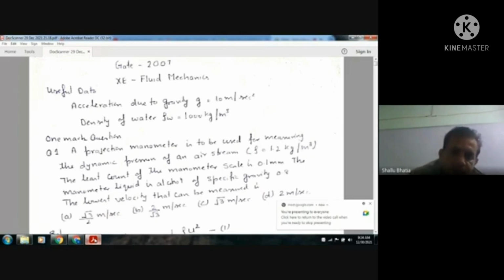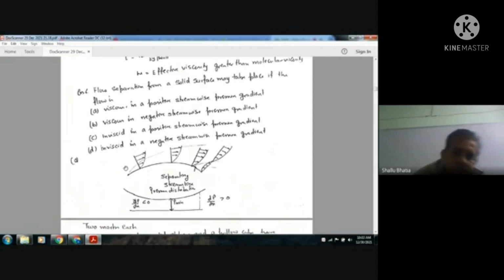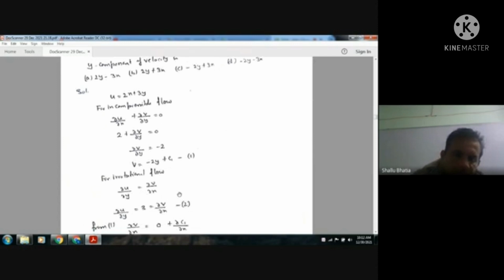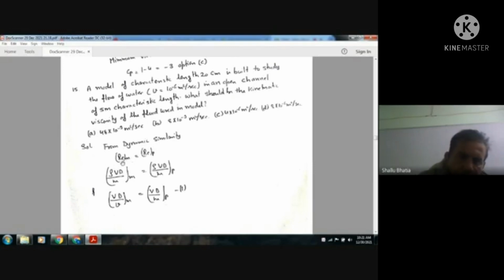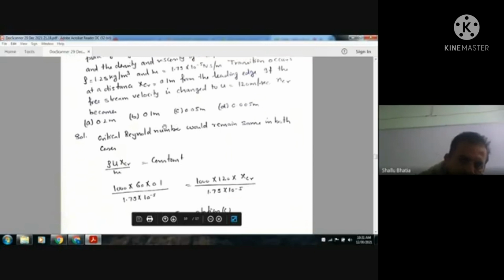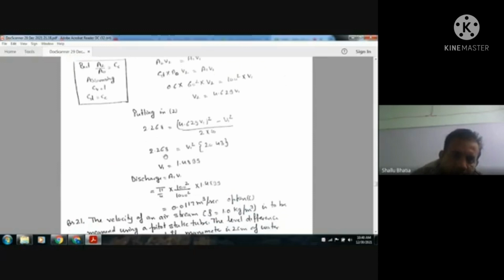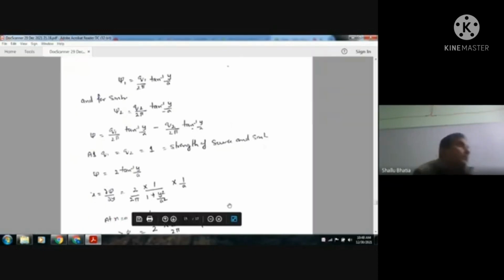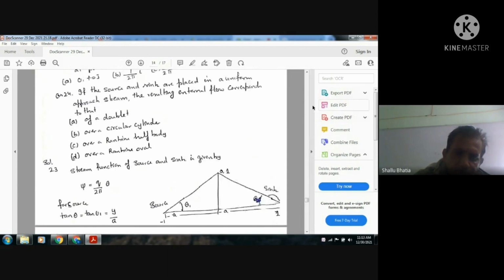30 December 2021